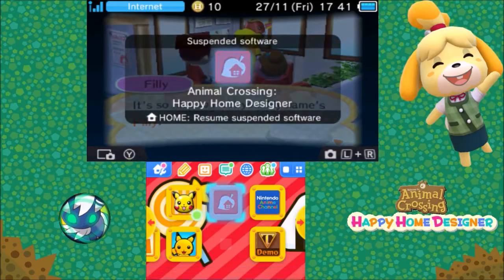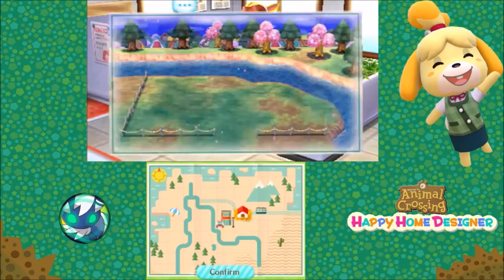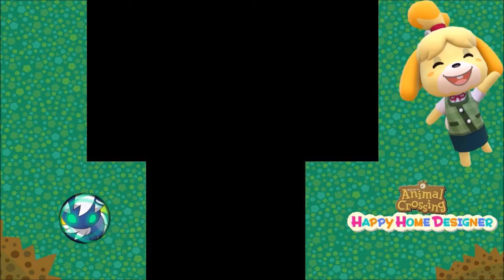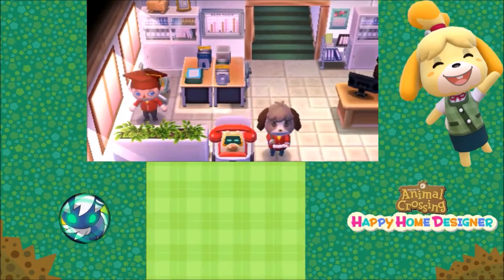Animal Crossing Happy Home Designer Day 7 A 24-hour shop Download Event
In this game you'll play as a home designer in the world of Animal Crossing, you work for Tom Nook and his company to design homes and show your creativity.

Add me on Skype for questions!
KingsizeMK

Follow me on Miiverse!